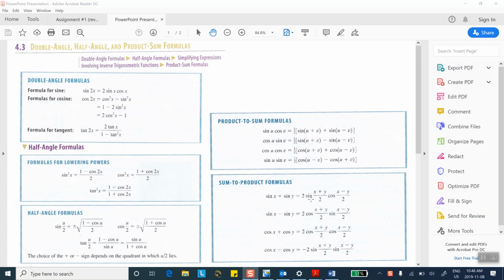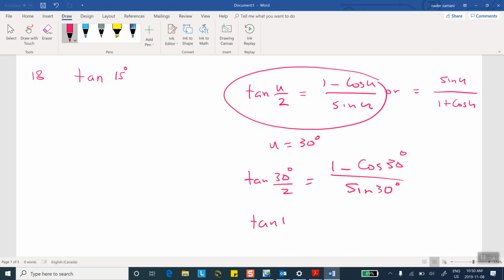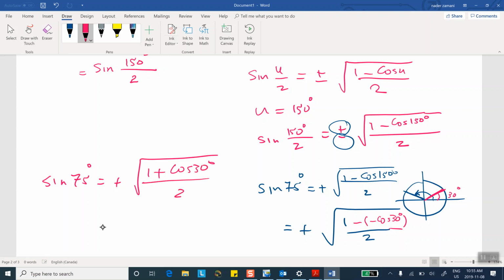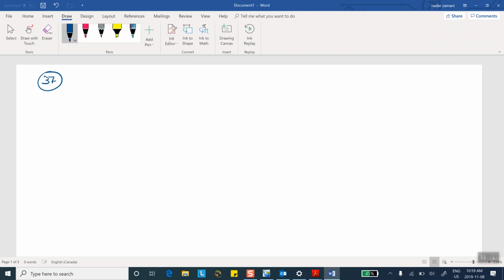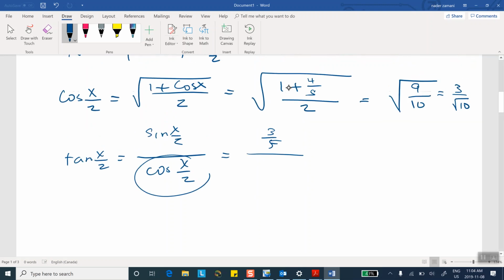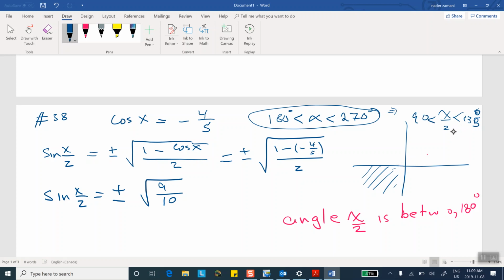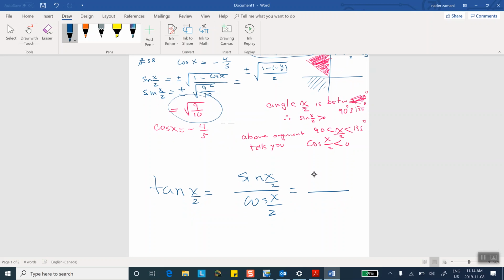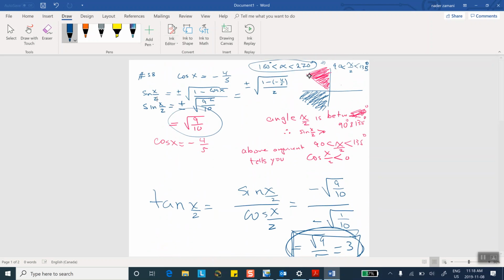HW15 Video 2 of 4